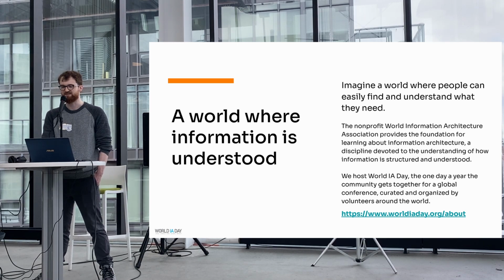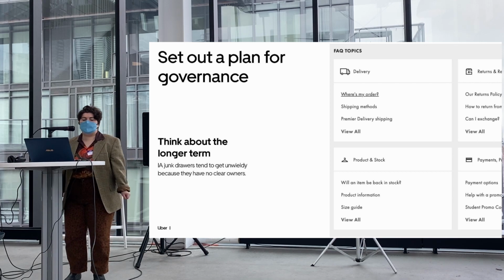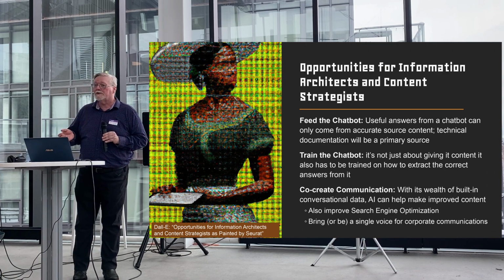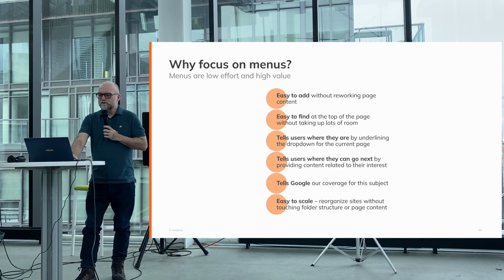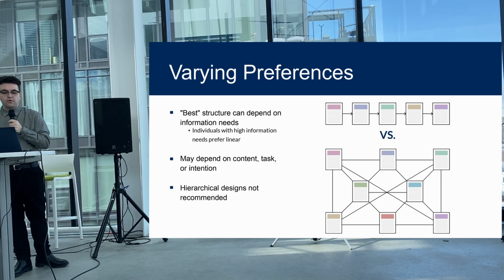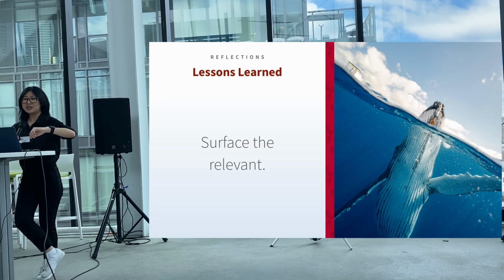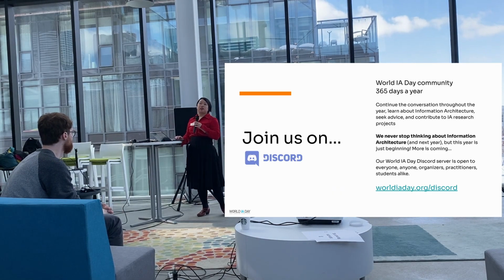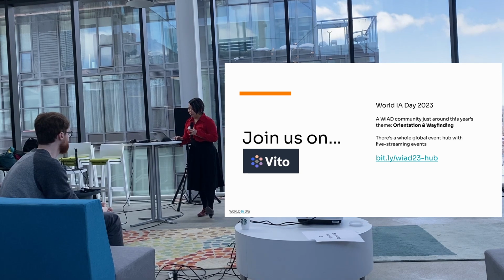World Information Architecture Day Toronto 2023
Recorded March 4, 2023 at SPACES Queen West in Toronto, Canada.

Join the Toronto information architecture community for a half-day, in-person event featuring networking and speakers!

This Year's Theme: "Orientation & Wayfinding"
Wayfinding is a fundamental human activity and an integral outcome of good information architecture. It helps us to know where we are and to recognize where we could go. Having many choices can be an opportunity, but it can also cause anxiety.

Information architecture gives us ways to understand, filter out the noise, and focus on the important parts to help us get our bearings. It creates environments that are accessible, sustainable, and extensible. All in all, information architecture empowers us to find our own way in our own time by considering our experiences, expectations, and situations.

Timestamps:
0:00 Introduction - Josh Anderson and Jo Lam
6:27 "How to Organize Your Junk Drawer" - Constance Cerf, Content Design Manager II at Uber Eats
25:24 "Some Thoughts About Content Strategy and Chatbots" - Keith Schengili-Roberts, Technical Writing Manager at AMD
49:05 "From a Train to a Transit System: Enabling Self-Directed User Journeys" - Michael Priestley, Information Architect & Taxonomist at Avalara
1:16:13 "Wayfinding with Age: Information Architecture Preferences Among Older Adults" - Trevor Cross, Graduate Student at University of Toronto Faculty of Information
2:21:23 Raffles and Conclusion
1:28:38 "Meaning Through Modernization" - Grace Chen, UX Designer at CIBC
1:41:23 Speakers Panel